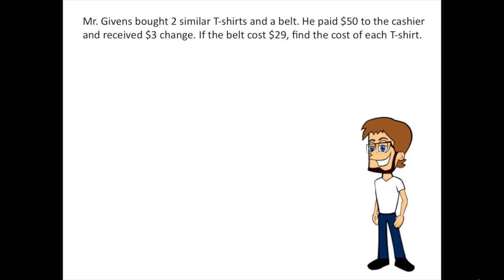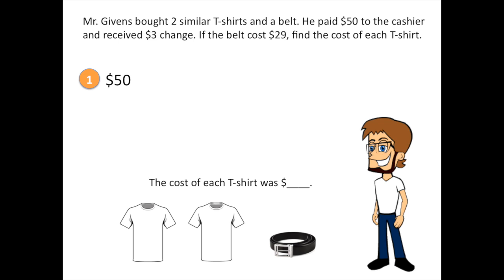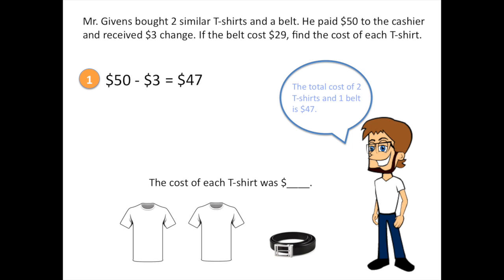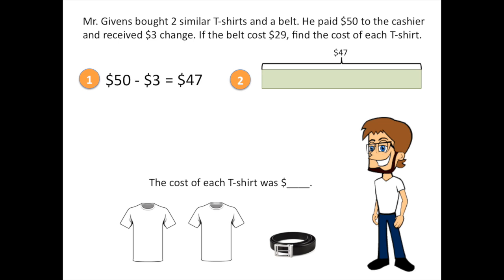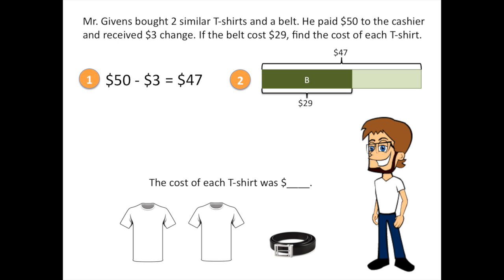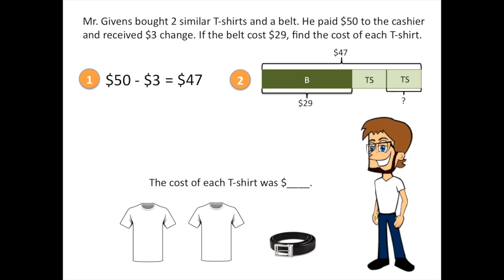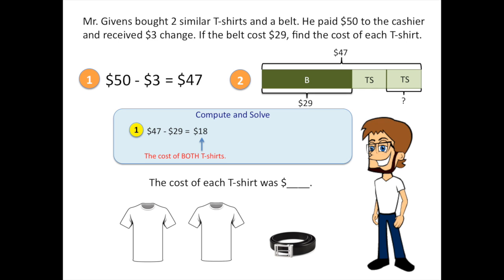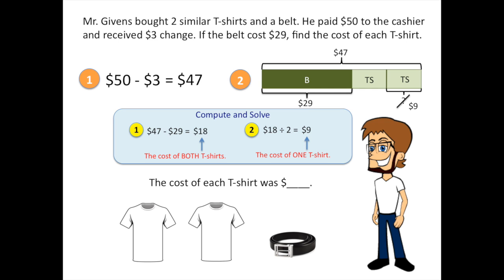Word Problems 2.3b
This video is about Word Problems 2.3b